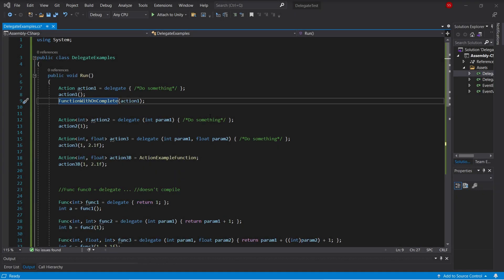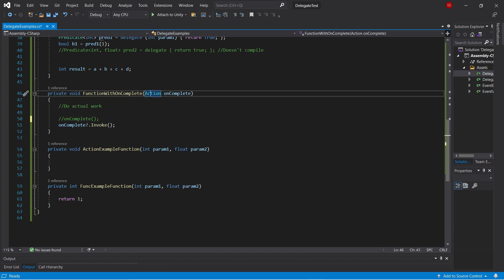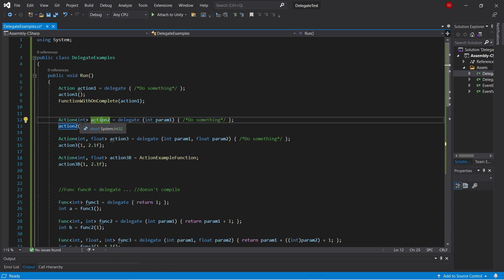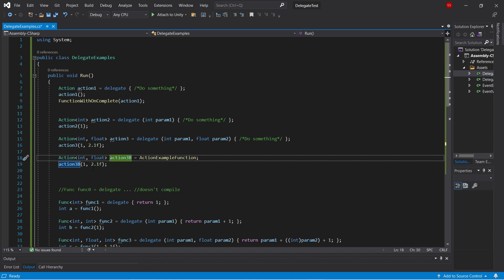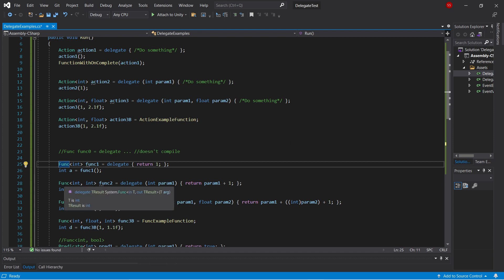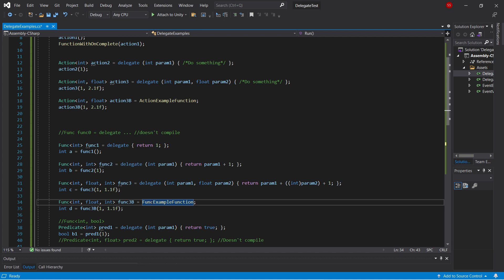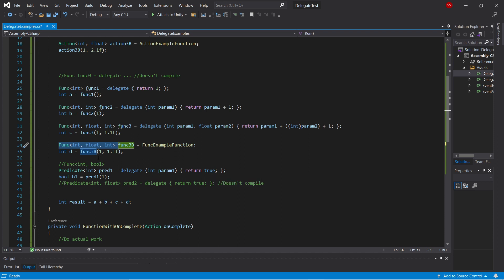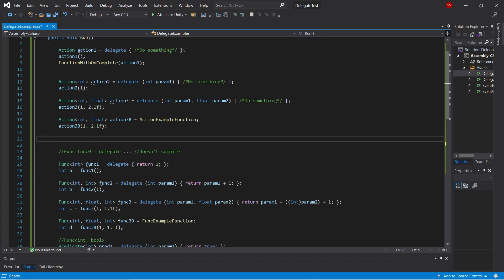Generic Delegate Types (Action, Func, Predicate), in C#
Going over the various generic delegate types available in C# for passing anonymous functions as data.